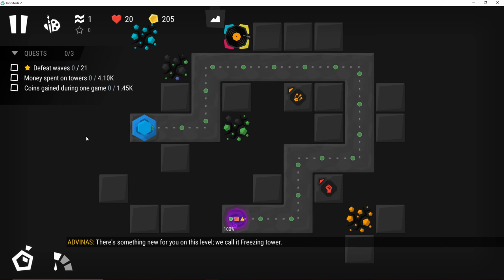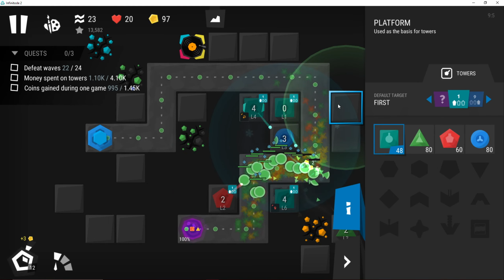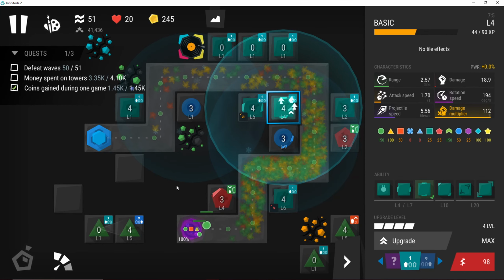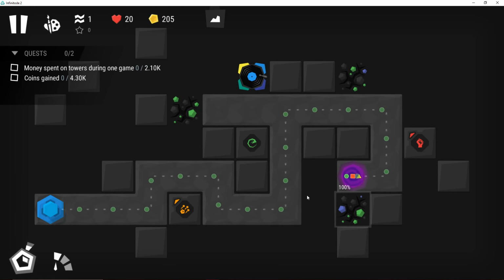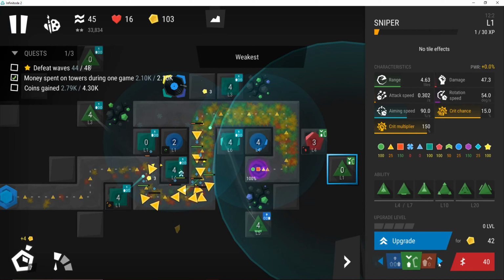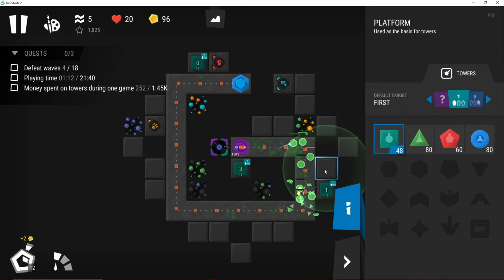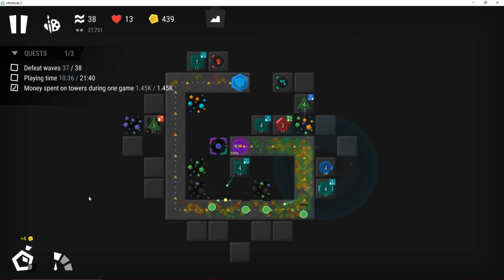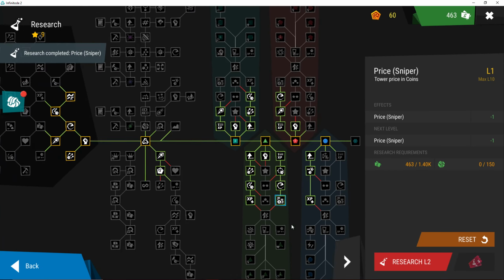New FREEZING TOWER - PART 3 - Let's Play INFINITODE 2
Welcome back to another episode of "INFINITODE 2"!
In this Episode we are playing through the next three levels 1.5, 1.6 and 1.7.
Title: INFINITODE 2 - Infinite Tower Defense ___________________________________________________________________________
Genre: Tower Defense, Strategy ___________________________________________________________________________
Release: April 2021
Developer: Prineside
Price on Steam: FREE
Description:

"A strategy in the Tower Defense genre, in which the player will have to build towers to protect his base from endless waves of enemies.
The player will be a volunteer in the Artificial Intelligence training program and will gradually discover new towers, abilities and ways to mine resources.

The game has 6 game stages and 50+ unique levels with inimitable chiptune compositions, as well as a map editor. Live leaderboards at each level and unique bosses at the end of each stage." ___________________________________________________________________________